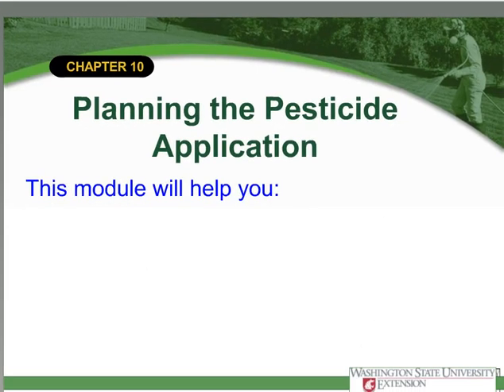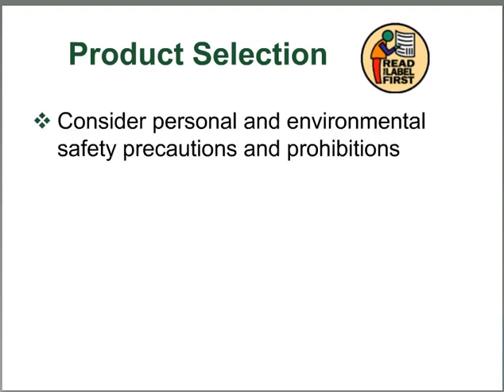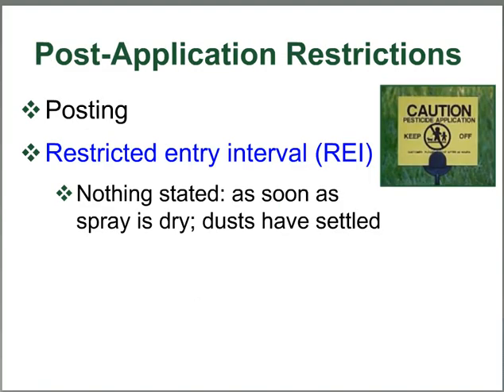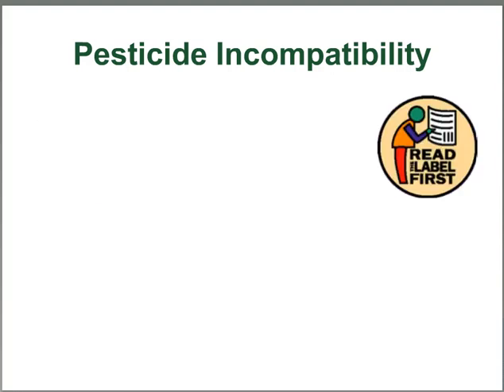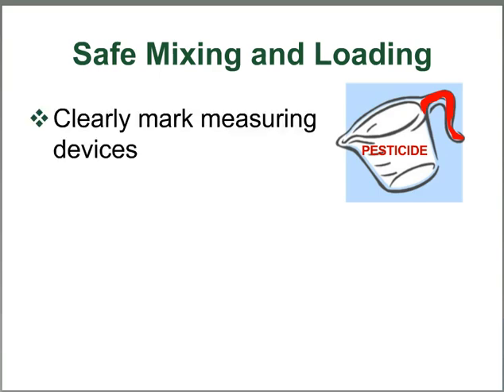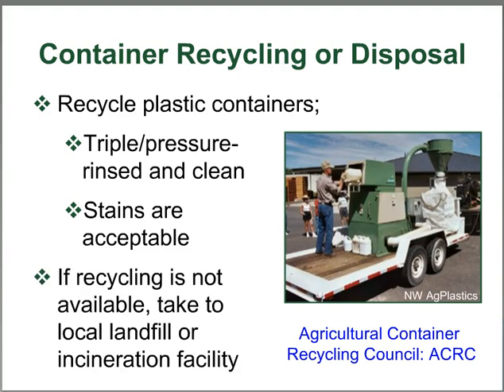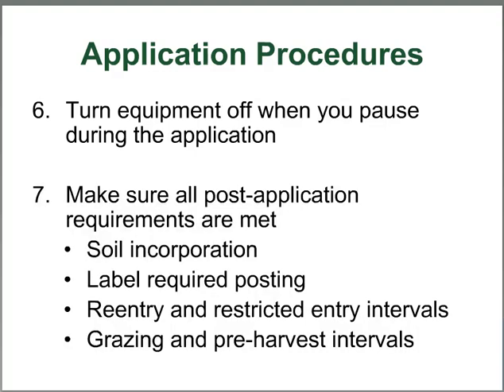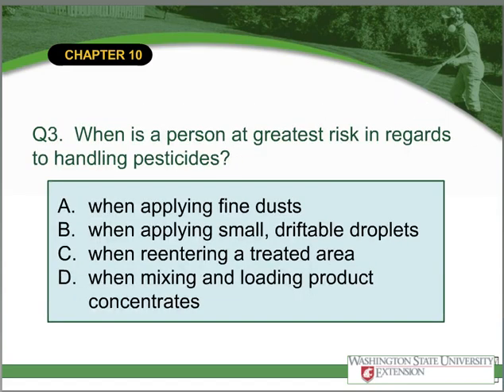10 Planning Narrated PPT